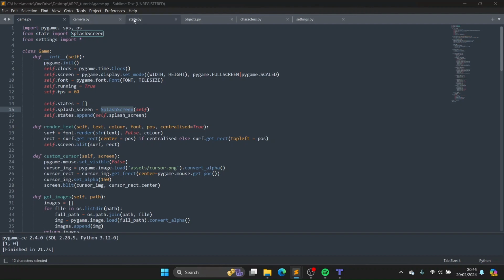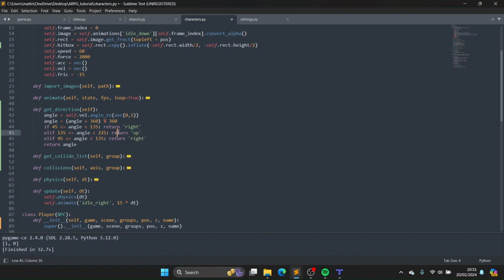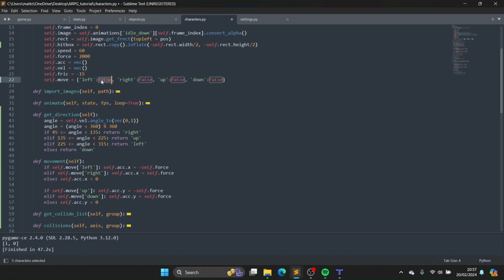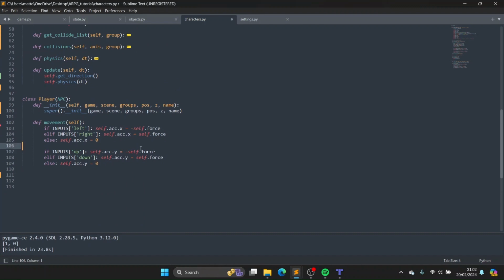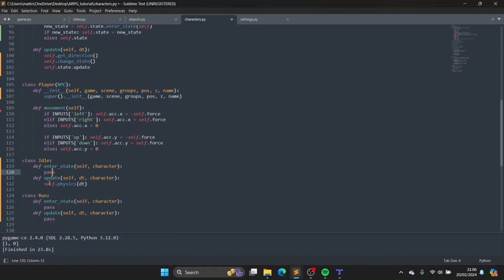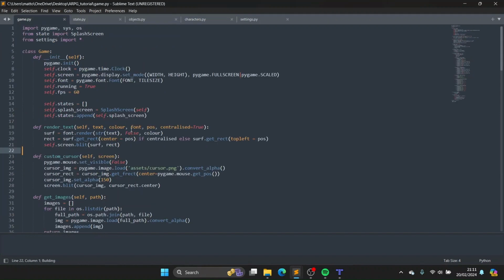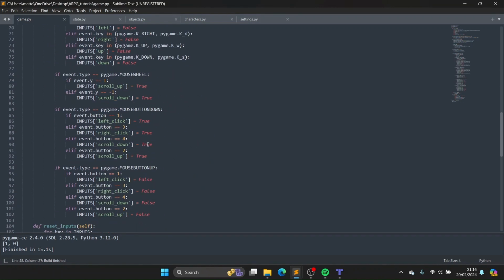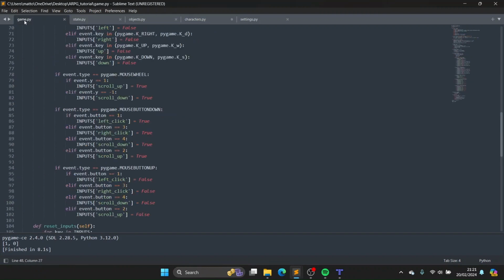Pygame ARPG Tutorial Series | 7. Character State Machine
Add 4 directional animation logic and create a character state machine with easy state transition logic, whether it be based on a timer or any other conditions.